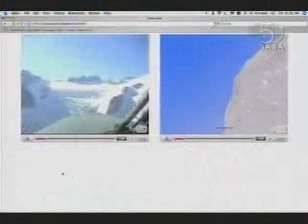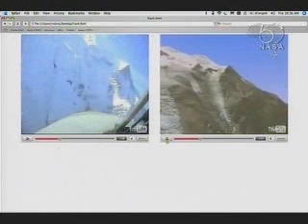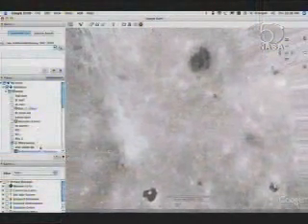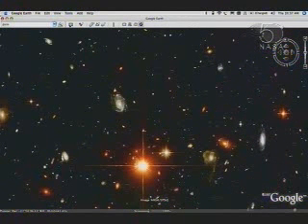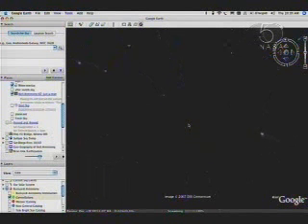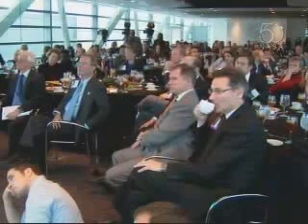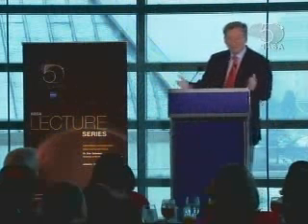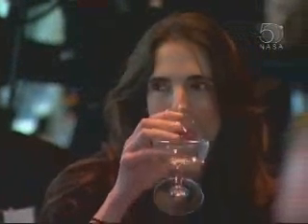Eric Schmidt2, CEO of Google: NASA 50th Anniversary Lecture2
NASA 50th Anniversary Lecture Series at the Newseum with Eric Schmidt, CEO of Google